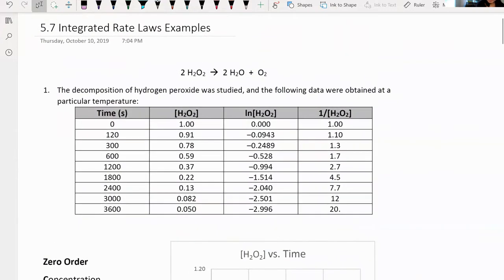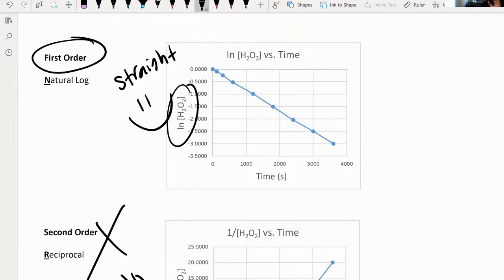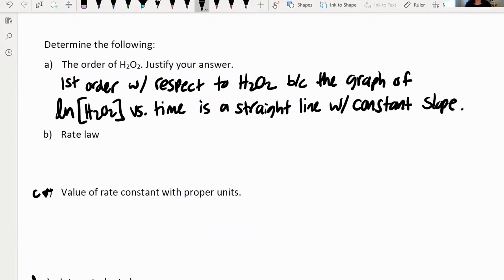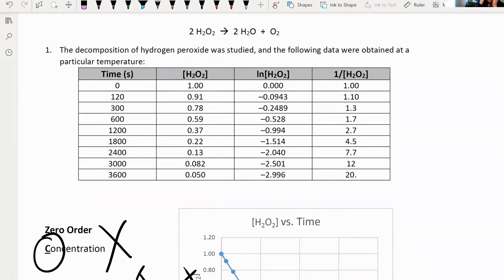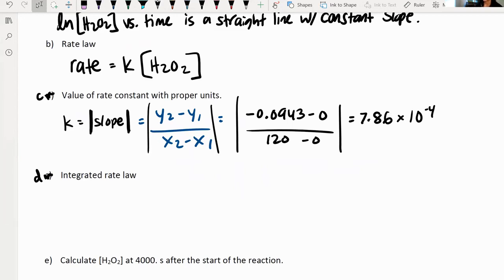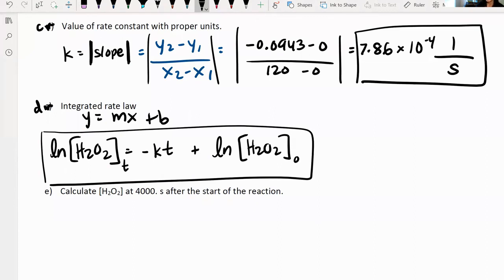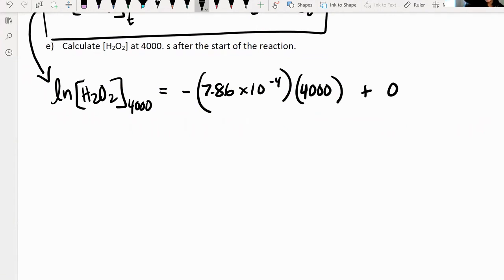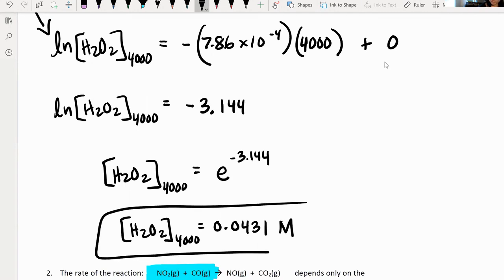Integrated Rate Law Example 1